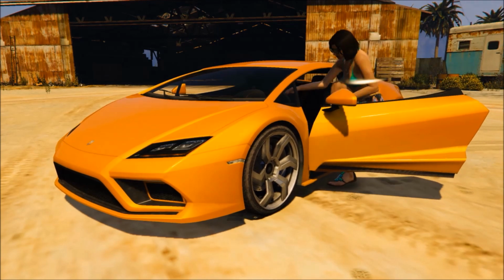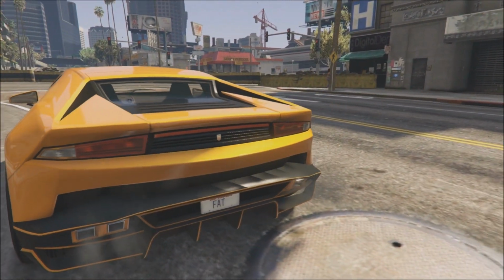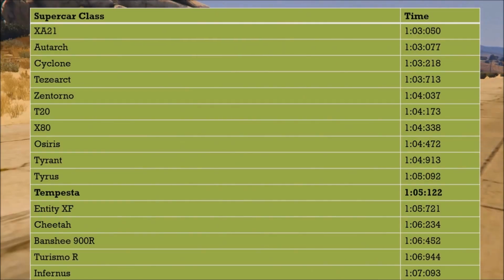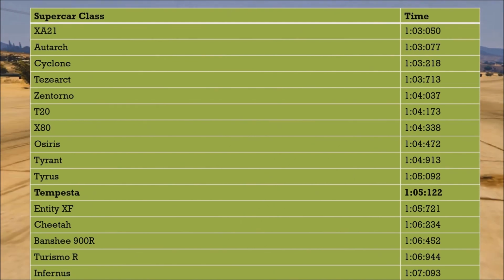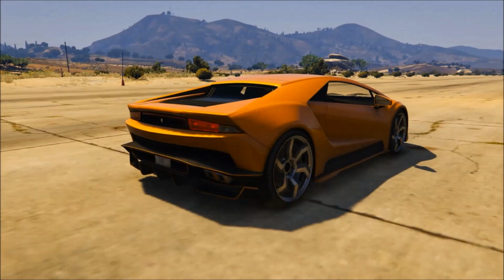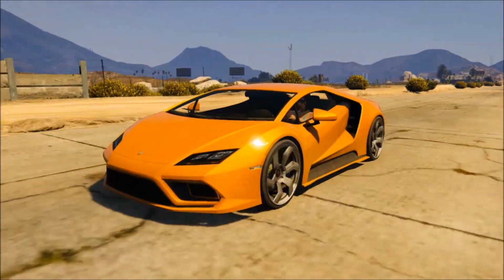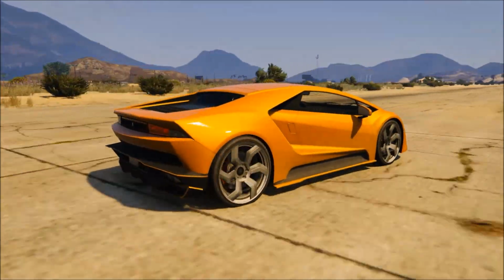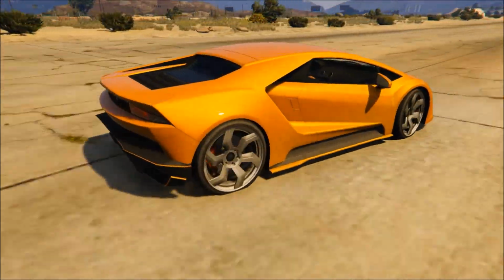GTA 5 Online - Pegassi Tempesta Review (Does it worth even at 30% off?)